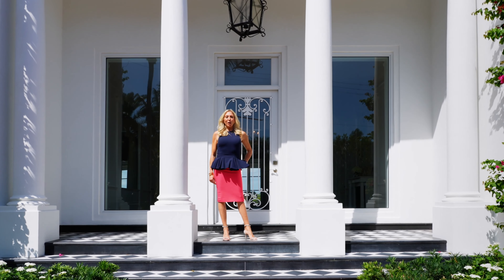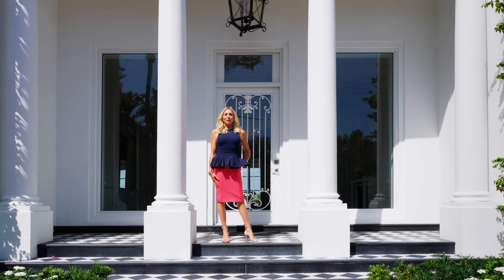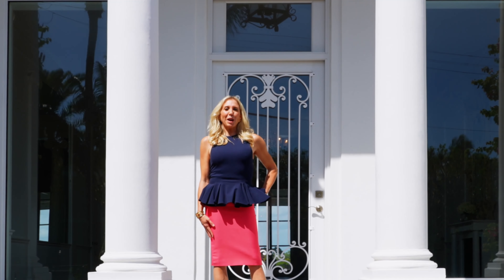Presenting 124 Parc Monceau, Palm Beach, Florida, 33480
DIRECT WATERFRONT REGENCY ON PRESTIGIOUS BILLIONAIRES ROW WITH AMAZING INTRACOASTAL VIEWS AND ONLY 2 HOUSES FROM BEACH ACCESS. ALSO INCLUDES PRIVATE BOAT DOCK. THIS IS THE MOST INEXPENSIVE HOME ON THE WIDE INTRACOASTAL IN ALL OF PALM BEACH. The lower level has 3 bedrooms, gym and 4 full baths. Main level has the kitchen, wet bar, Formal dining room, Living room + sitting room. Upper level has 2 guest rooms and the Primary bedroom with his and her baths and huge walk-in closet.